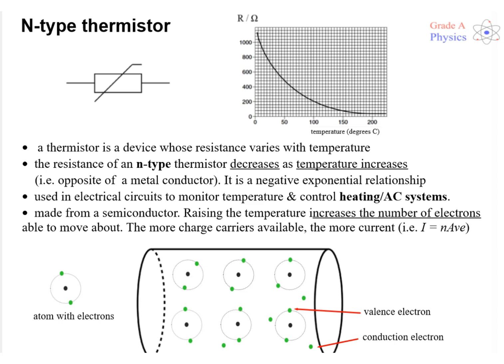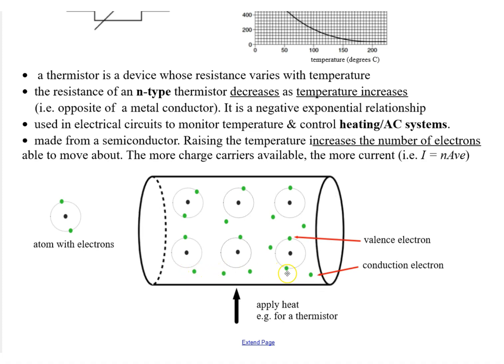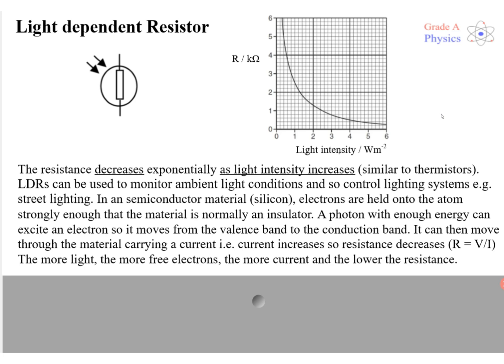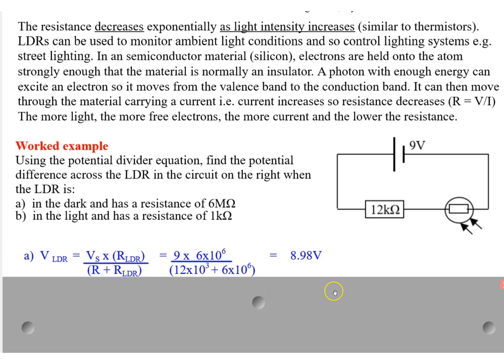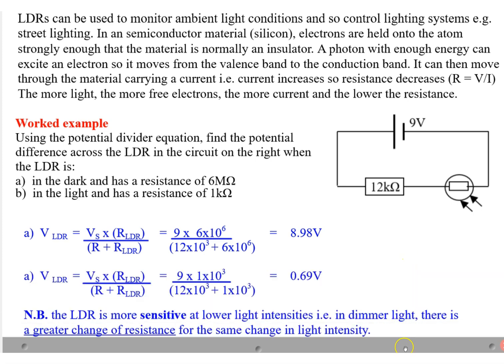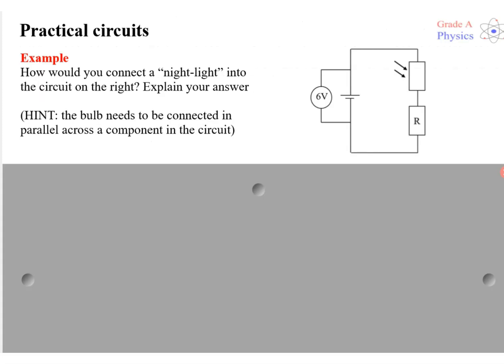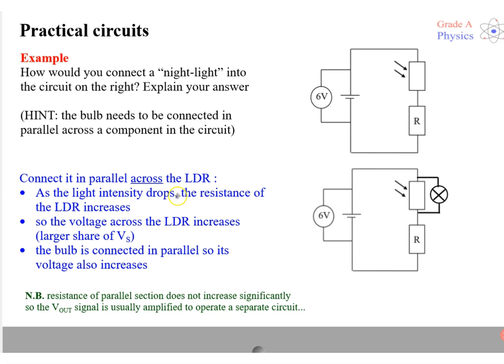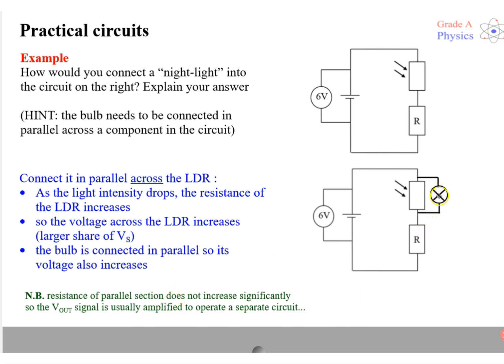Electricity potential dividers thermistors and LDRs